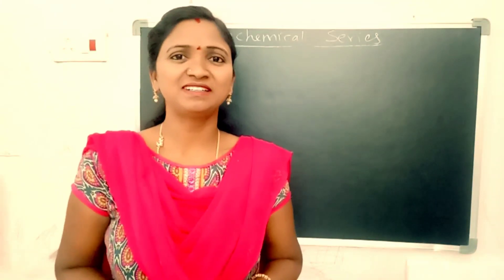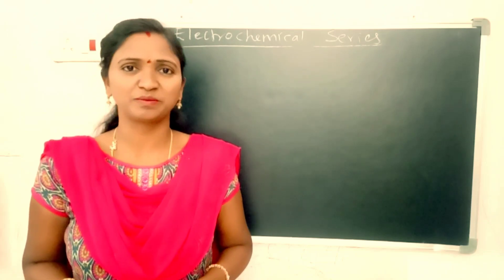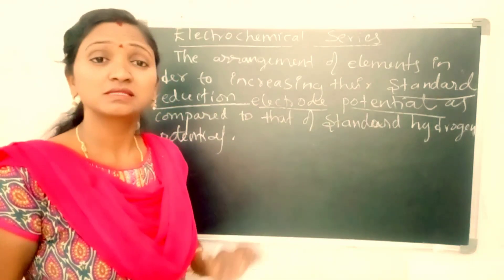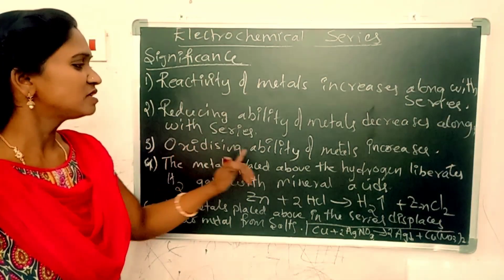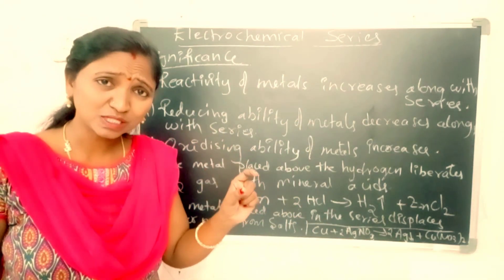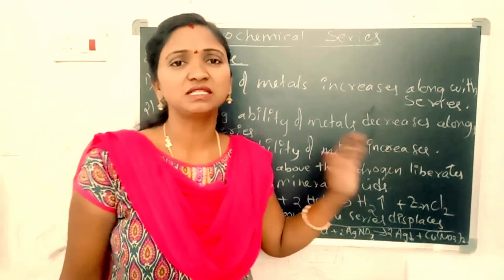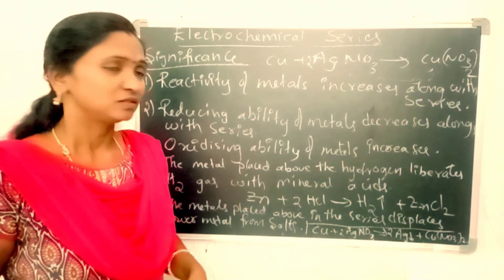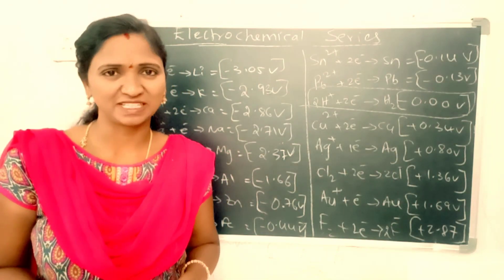Electrochemical Series and it's significance @ chemistry with Malliswari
Electrochemical Series|| and it's significance|| Electrochemistry|| for diploma|| and intermediate students|| @ chemistry with Malliswari